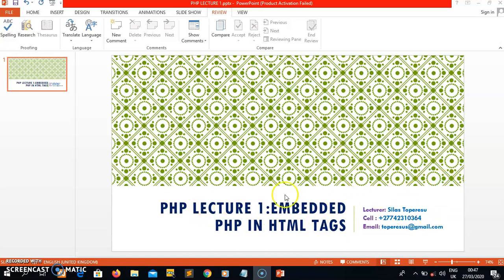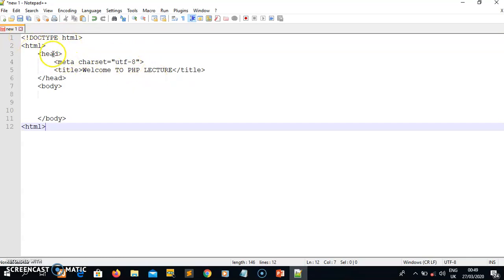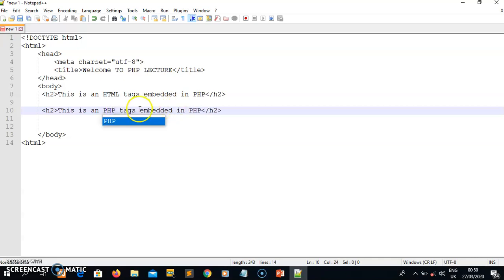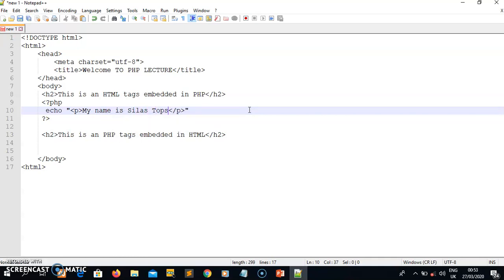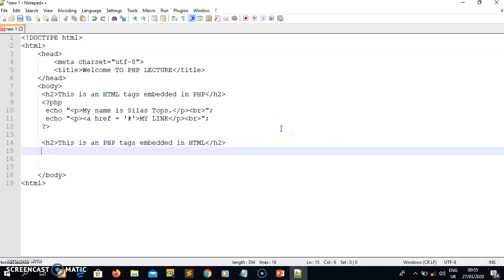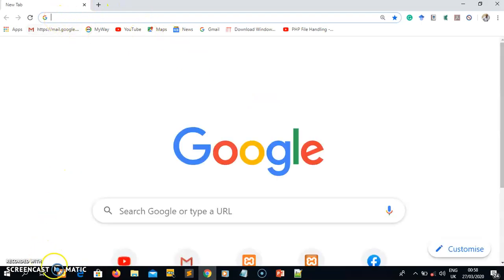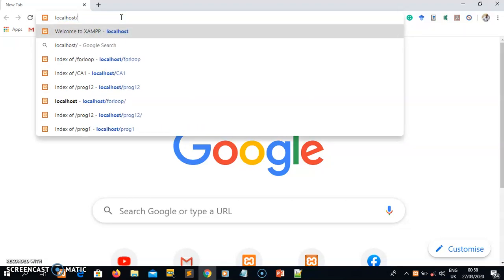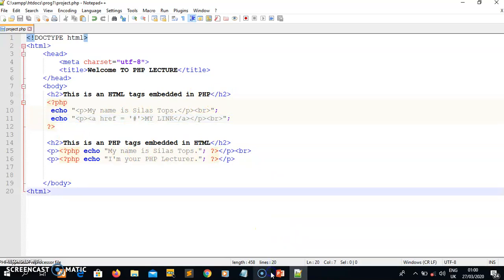LECTURE 1: PHP EMBEDDED IN HTML TAGS AND HTML EMBEDDED IN PHP TAGS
BASIC PHP LECTURE, HTML TAGS EMBEDDED IN PHP AND PHP EMBEDDED IN HTML TAGS CODING EXAMPLES